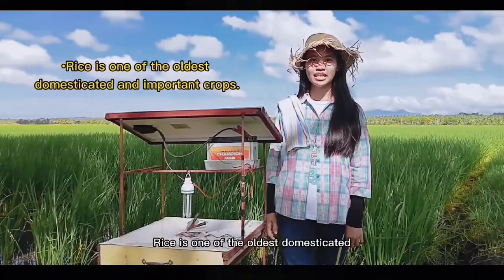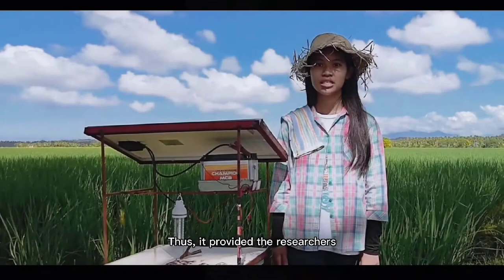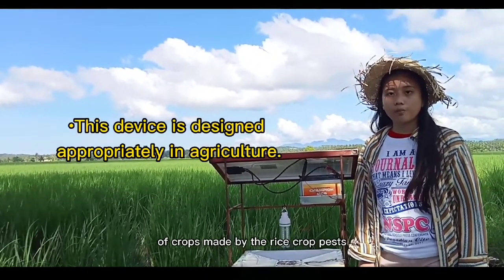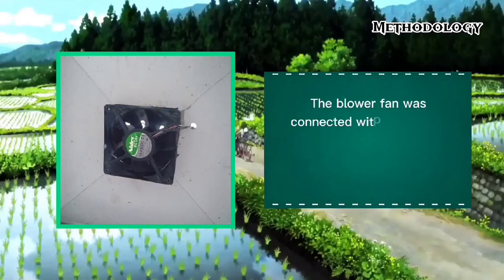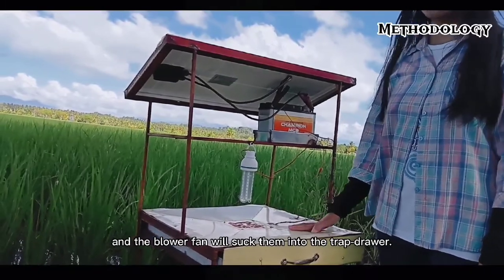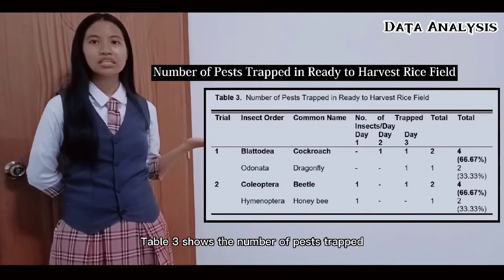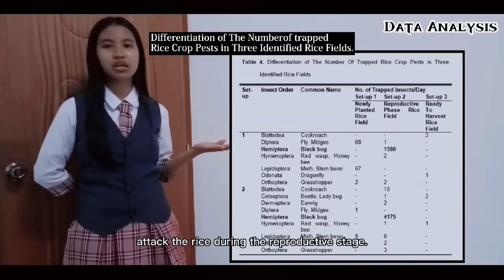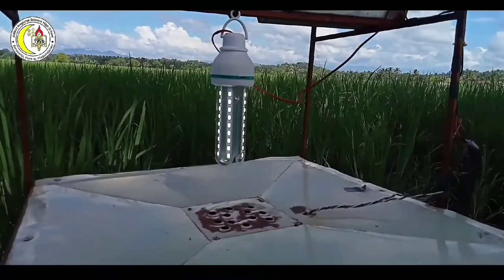Development of Solar Trapping Device LED Light against Rice Crop Pest